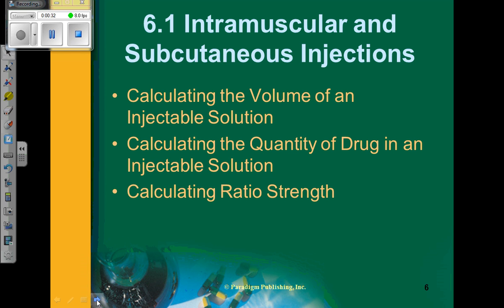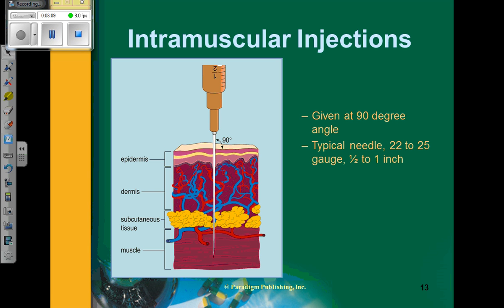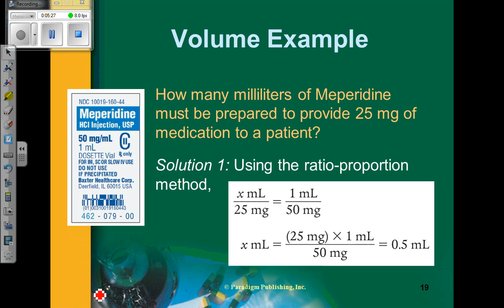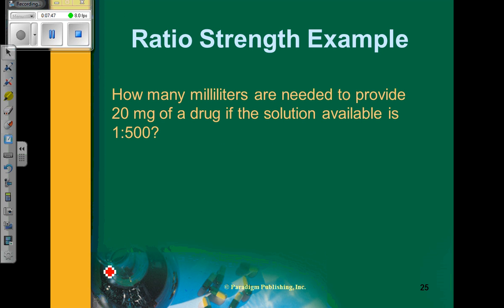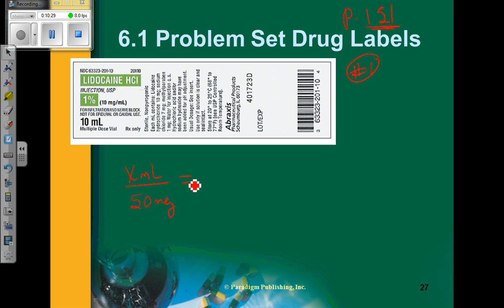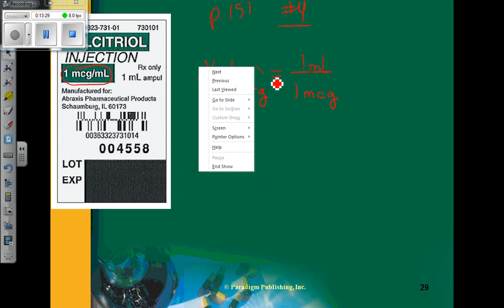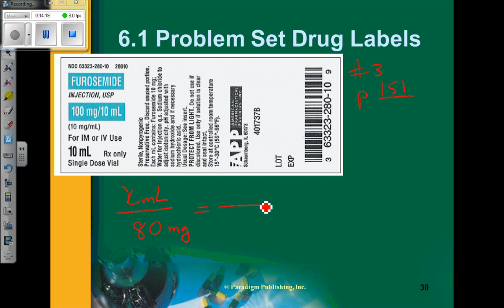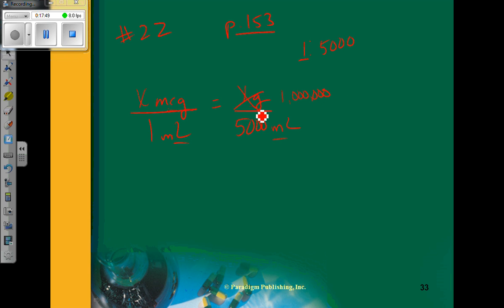Pharmacy_Calculations_Chapter6_1_Recording_Part1